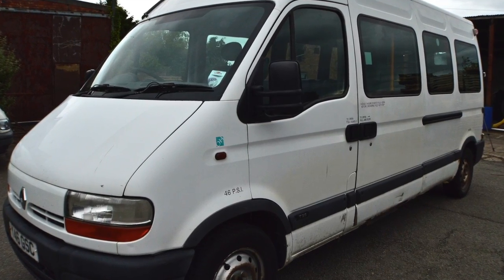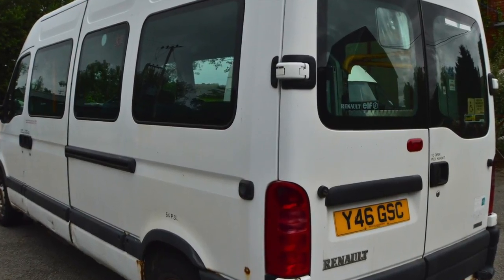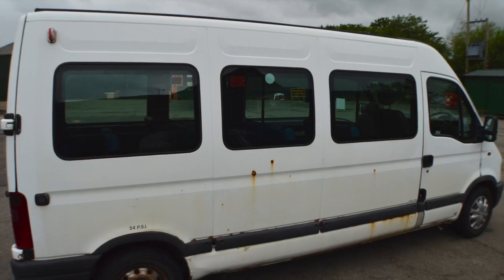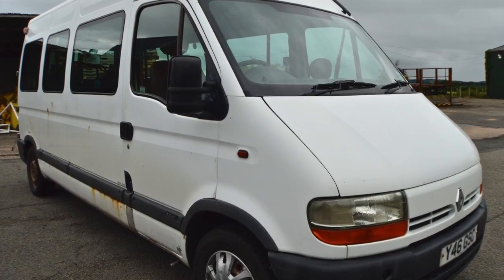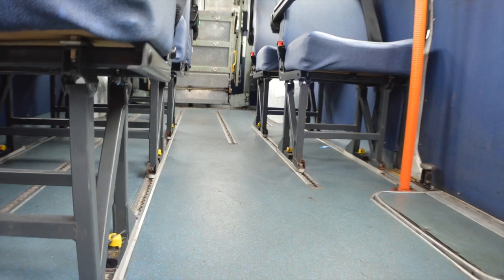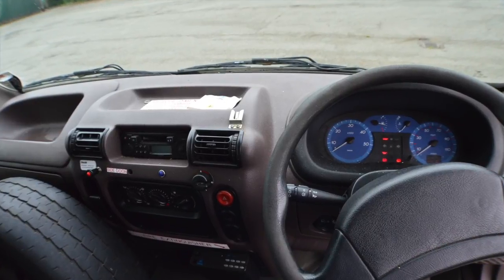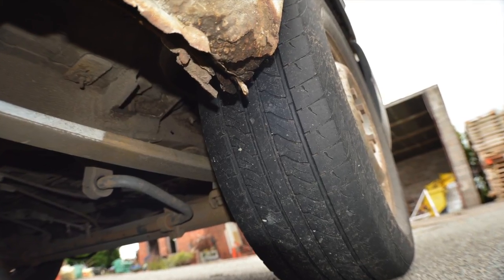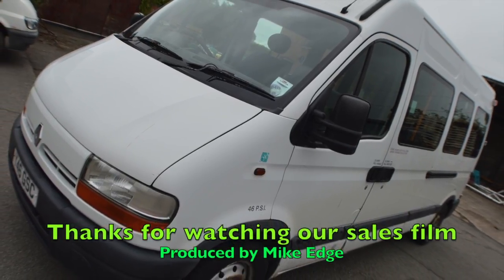Renault Master disabled passenger Minibus for sale with mikeedge7 Charity Auction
Welcome to the sale of Bradbury Care Centre accessibility Minibus.
This is a 100% Charity sale for a kind caring charity, delivering assistance and care for the elderly in the North Shropshire area.
This Minibus has now been replaced, therefore surplus to requirement.
All proceeds are going towards keeping this much needed and well used charity financed, I would like to assure any bidder that this is completely free from profit sale.

The Minibus data -

2 former keepers
Current Mileage - 140,600
MOT due date - May 6th 2016
Wheel chair accessibility ramp - Ratcliff 300kg (working order)
11 seats inc driver
9 quick release seats with belts, (All inc in this sale)
Webasto auxiliary heater
Interior lighting
Cambelt replaced 3 years ago at 113000 miles.

This Minibus has been well used, it has always been maintained when ever required as it’s reliability has been paramount.
The Minibus has only covered 900 miles since its last MOT, there were 3 advice notes on this test, 1) Offside brake pipe slightly corroded. 2) Offside rear disc worn, but not seriously weakened. 3) Nearside rear sill corroded. All in all not bad for a vehicle of its age and mileage, but I would like to say it is by no means a new vehicle.
Mechanically reasonably sound, always starts and it does drive well. Tyres are all good tread depth range from 4mm to 6mm.
Auxiliary heater works well, there is an issue with the side door, I suspect the rollers have collapsed making it very difficult to open and close.

What more can I say!
This has been a very good community bus, it does have plenty of life yet, it would benefit from a good service and tidy up, it would make an ideal camper conversion or carry on in people carrying service.
I also need bidders to be aware, there is NO warranty given or implied on this vehicle, you are buying directly from the Bradbury Care Centre Charity.
Viewing is welcomed and encouraged please call to arrange.
For more details please call Mike Edge on 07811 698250 and I will do my best to help you.
Thanks for looking and happy bidding.